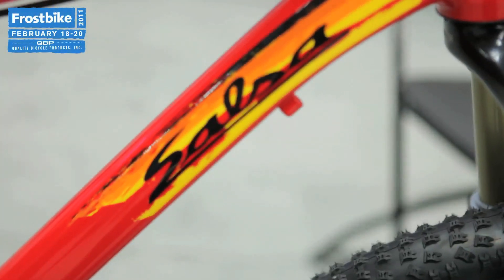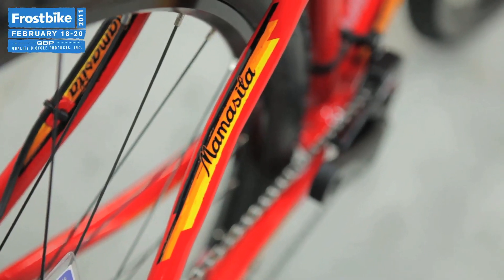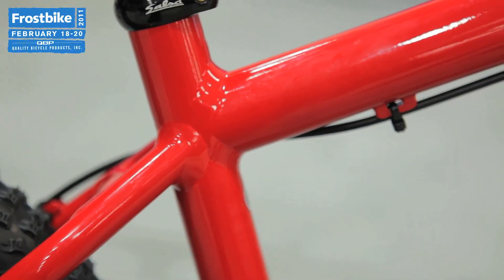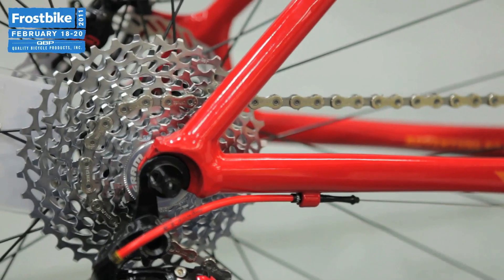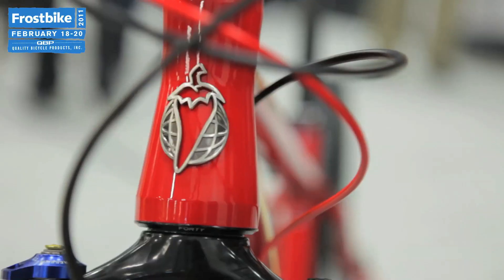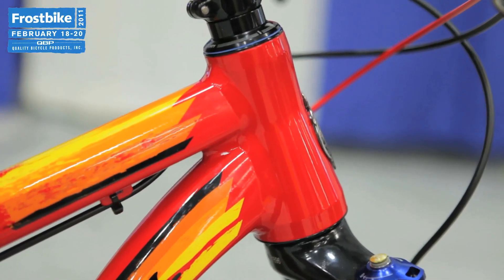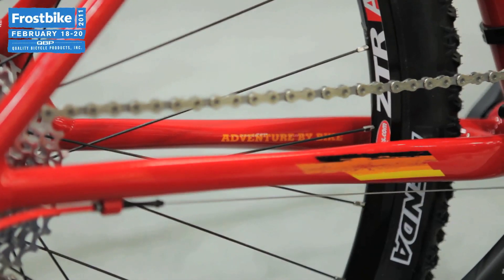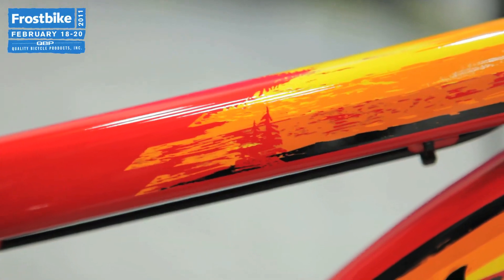Salsa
Salsa cycles new Mamasita at Frostbike 2011